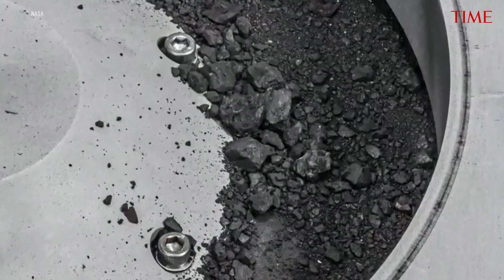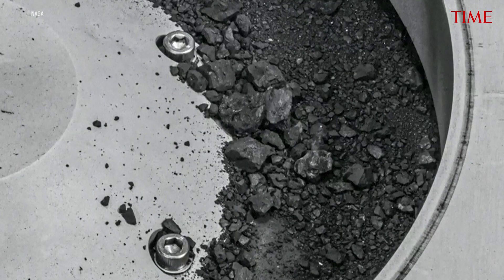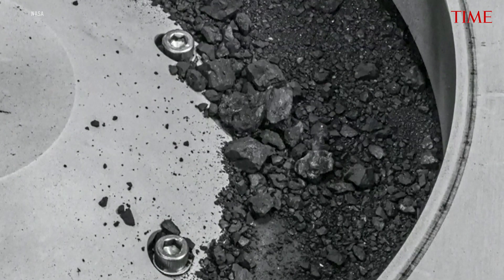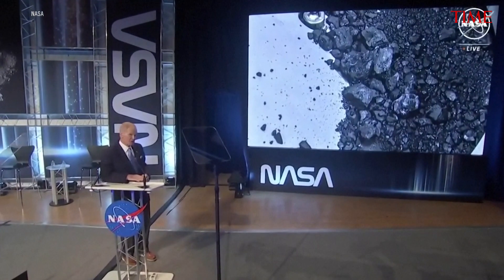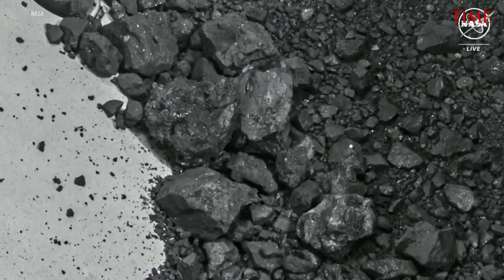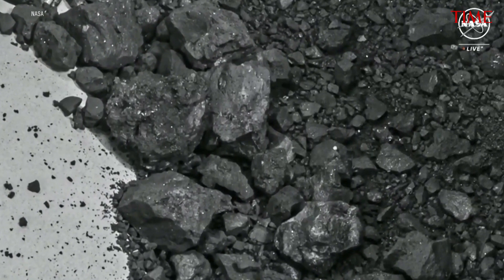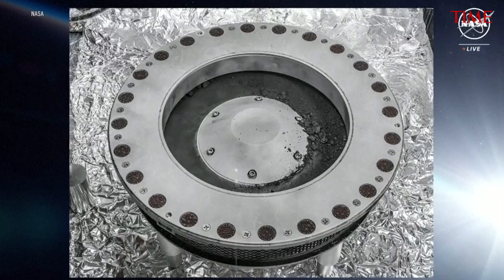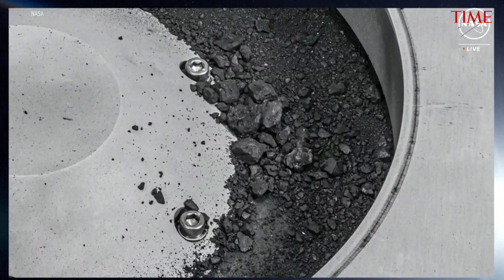Water and Carbon Revealed in NASA's Ancient Asteroid Samples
NASA on Wednesday showed off its first asteroid samples delivered last month by a spacecraft — the most ever returned to Earth.

Get the day’s top headlines to your inbox, curated by TIME editors: ti.me/1737